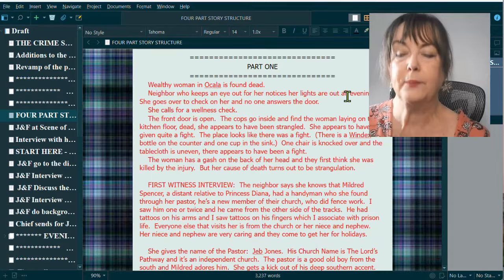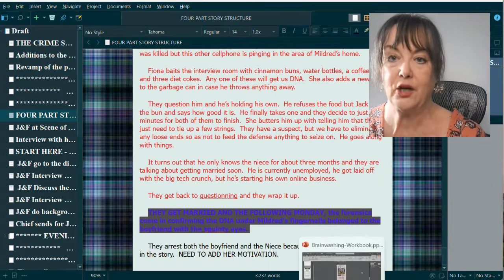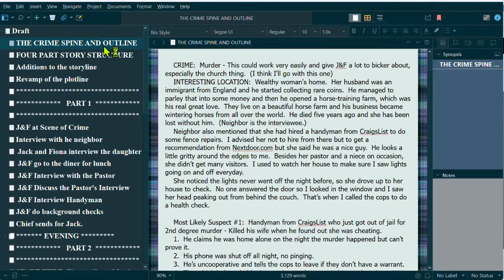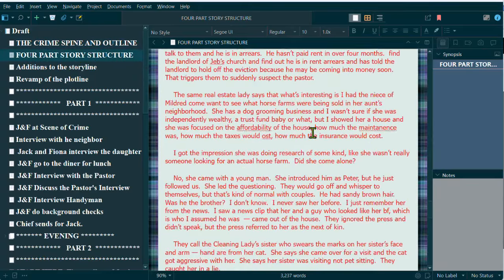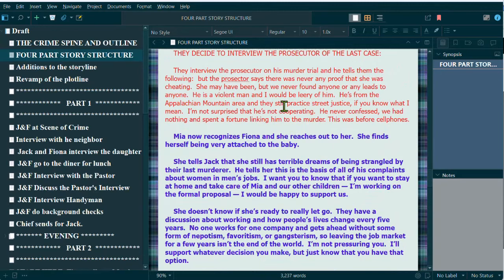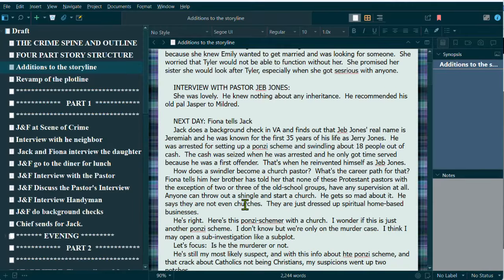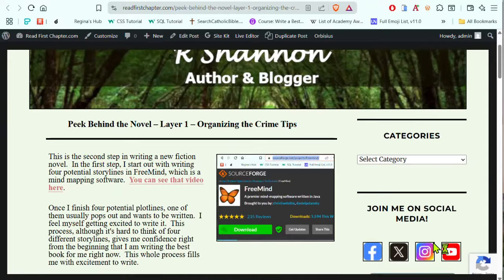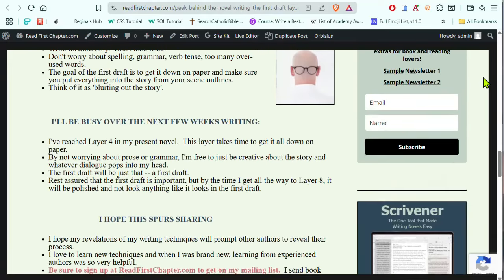🎁🎀 Tips & Tricks of How to Add More Drama to a Novel | Author Workflow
In this video, I talk about and demonstrate how to catch up on a book project that you have put down for three months or more.

I had a death in my family, forget what the novel was even about, read through what I had already written, and realized I not only had to pick up with the novel outlines, but I also needed to add more drama to the scenes that were already sketched in.  I assumed this two-step process would be a painfully tedious slog piecing everything together, but it turned out to be okay.

I worked with another document, wrote the dramatic parts that I wanted to add in, and then went back and reread the beginning and it was easy enough to add the new bits of drama and action, as well as get the necessary flow to continue on with writing the new scene outlines.

I shot this video for new writers because when I was new, I wanted to see author's work flow, but I was never able to find anyone who was willing to show how they wrote a book, or what their procedures were.  I hope they will begin to share their experience and techniques with all the new writers out there.